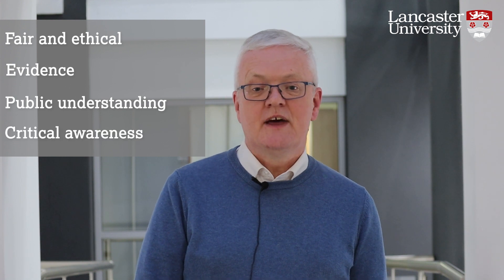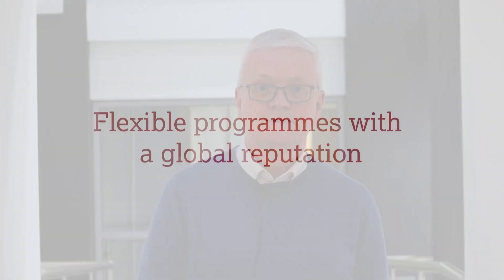MA Language Testing distance learning at Lancaster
Our distance learning postgraduate courses are aimed at those wishing to enhance their careers by learning flexibly – from home, work, or wherever and whenever is convenient. Our MA in Language Testing programme gives you the opportunity to develop a solid grounding in language test design, construction and evaluation, and in research design. The first year of this programme is also offered as the Postgraduate Certificate in Language Testing.